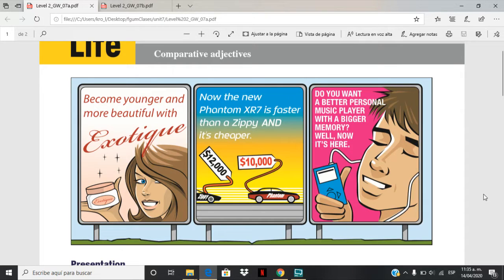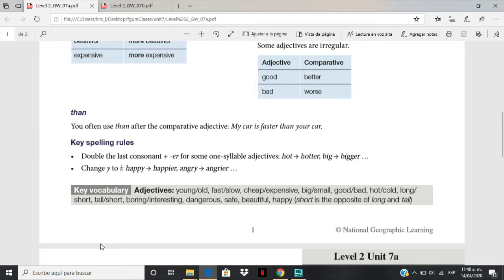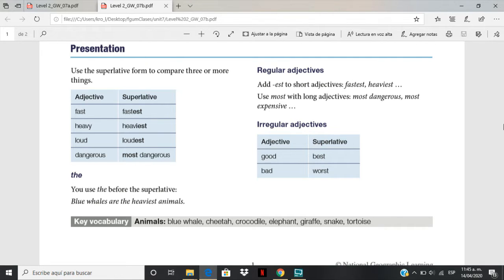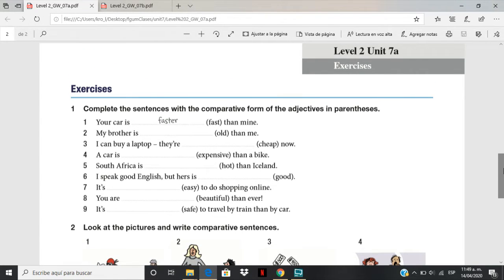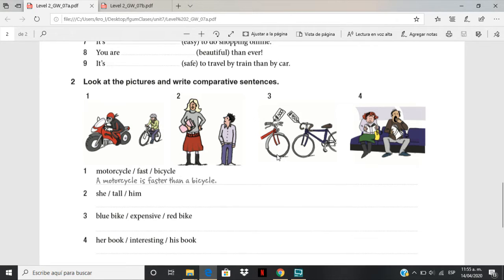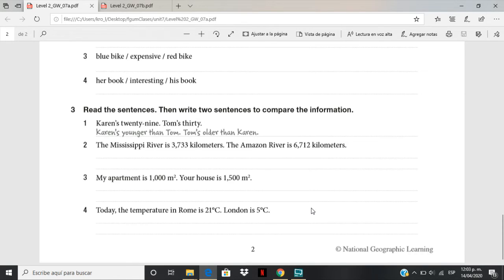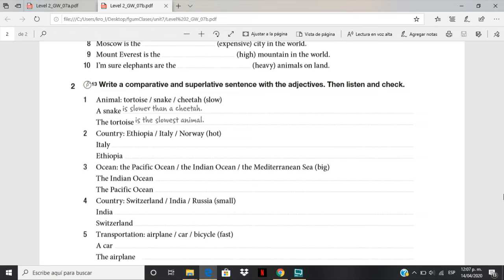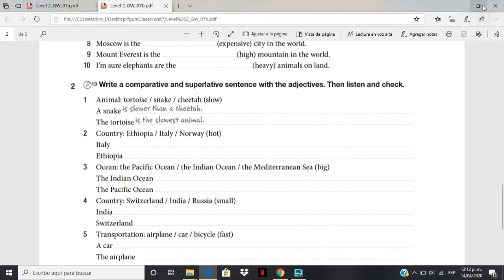Comparatives and superlatives Practice. 2020 04 14 12 13 09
Fgus 005 Unit 7